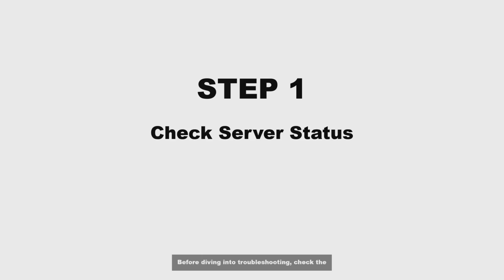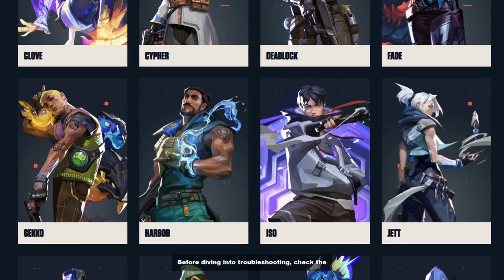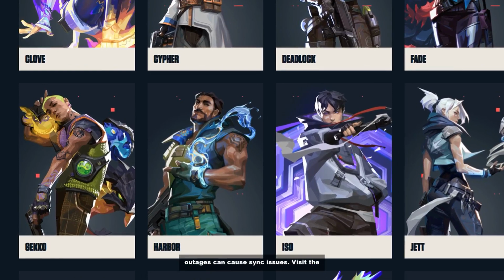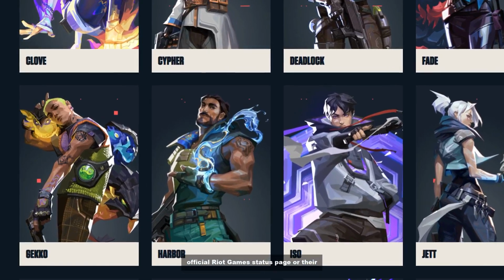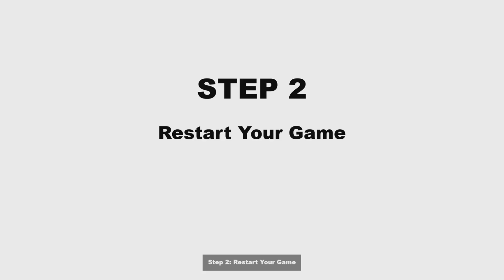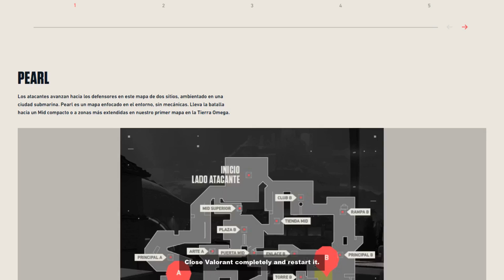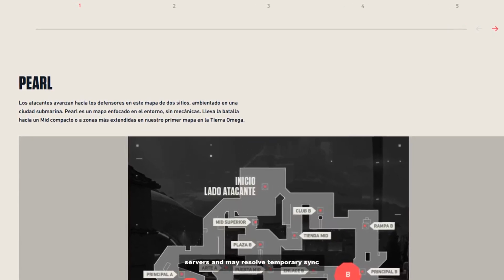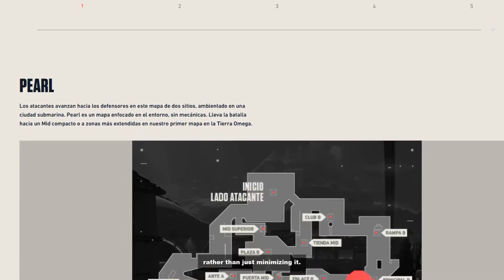How To Enhance Valorant Account Sync Issue 2025 (FULL TUTORIAL) (2026)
In this video, we cover how to enhance Valorant account sync issue 2025 (FULL TUTORIAL). If you're experiencing problems with your Valorant account syncing, this guide will provide you with step-by-step solutions.